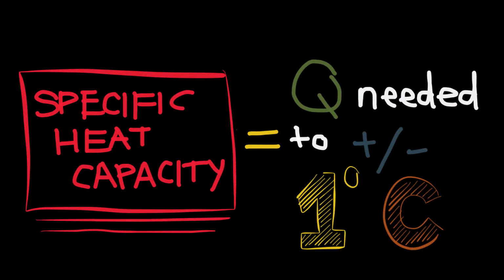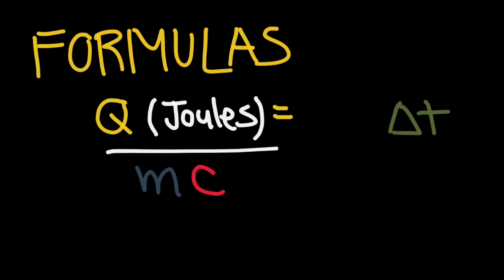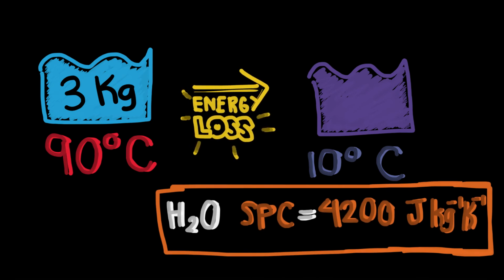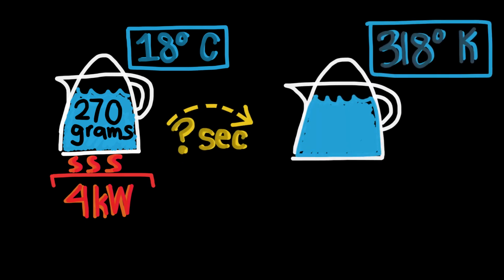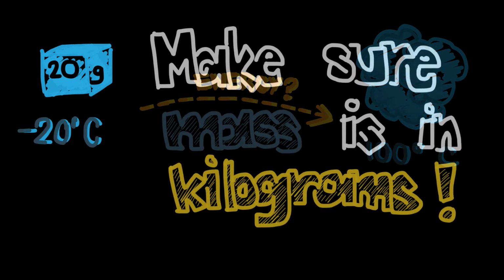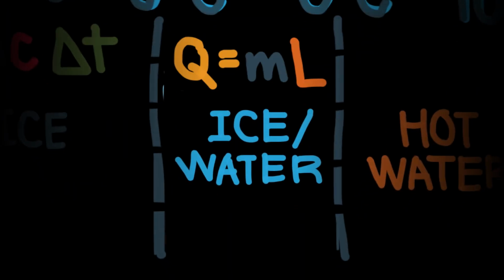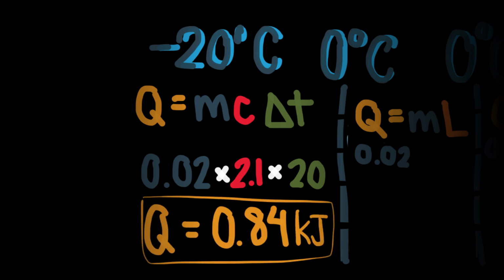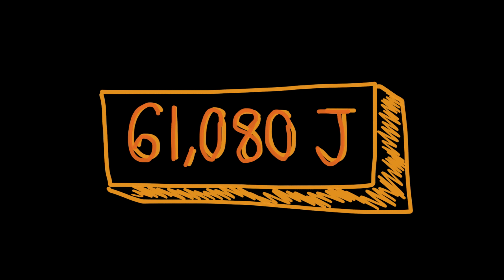Physics | Specific Heat Capacity + Latent Heat